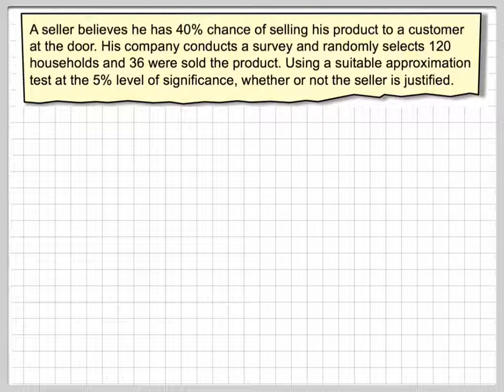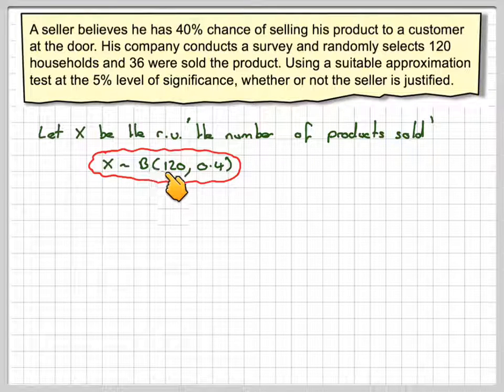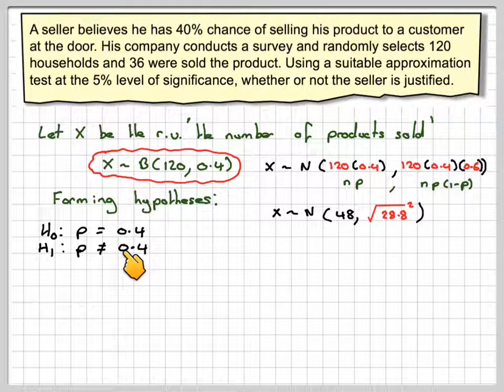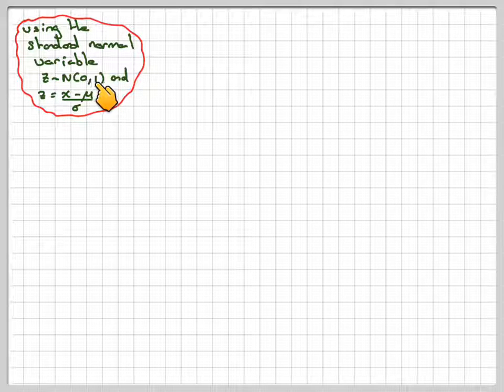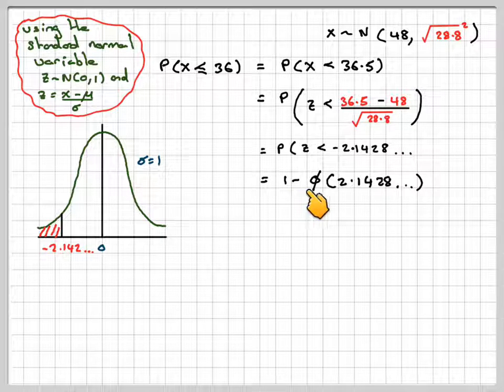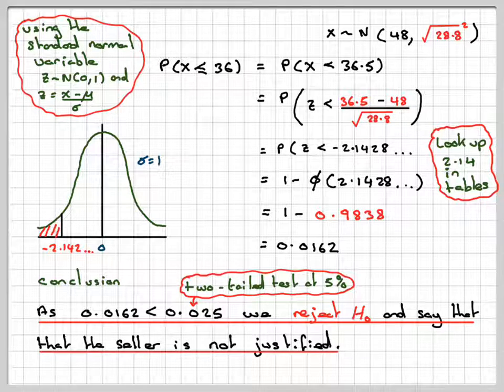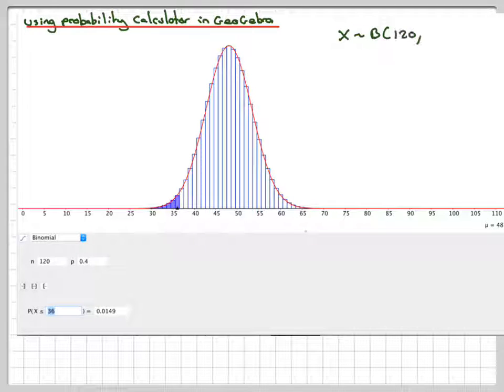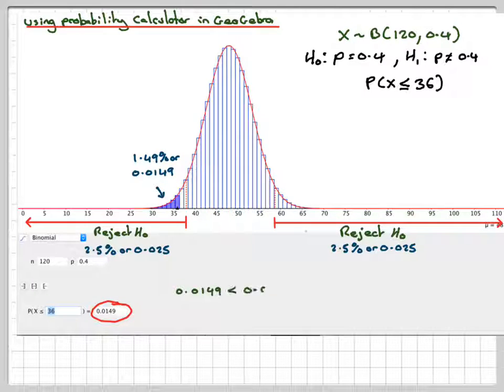Testing the observed proportion p of a binomial distribution using a normal approximation